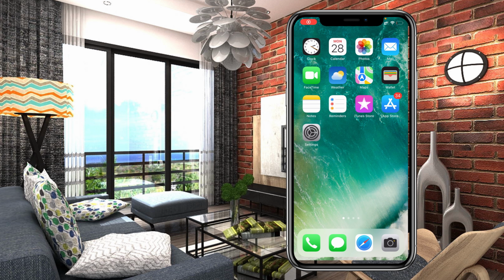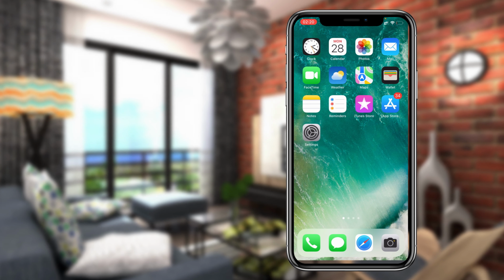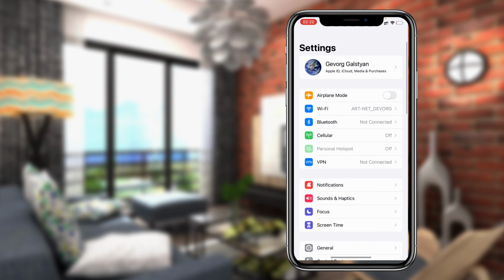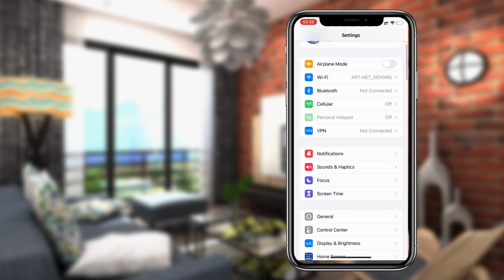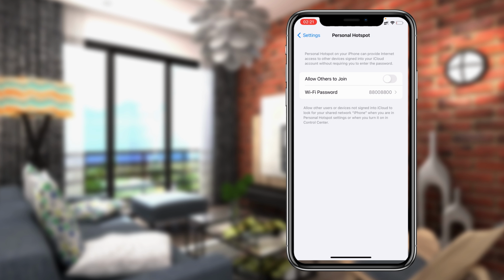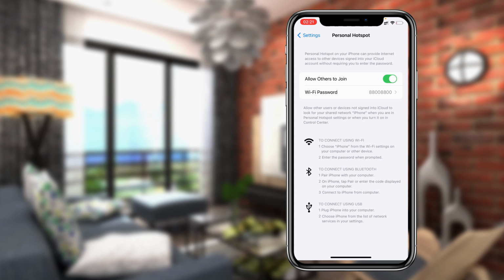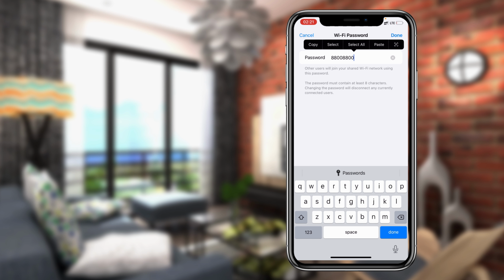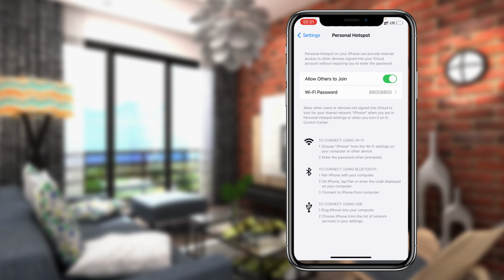Personal Hotspot iPhone Not Working Issue | How to Fix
How To Enable & Fix ✔️ Personal HotSpot!
Cómo habilitar y corregir ✔️ ¡Punto de acceso personal!